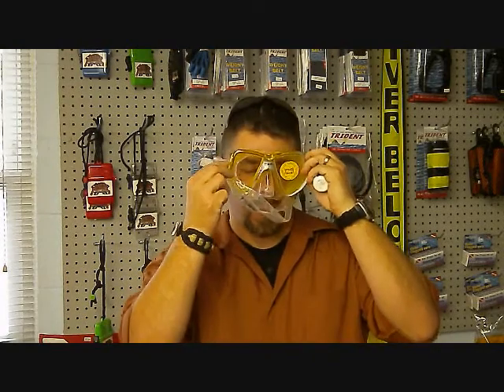Scuba Tip Mask Seal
This is for the guys with facial hair.  This simple little trick will help you seal your mask to your face and get rid of the little trickle of water that keeps coming into your mask around your upper lip.